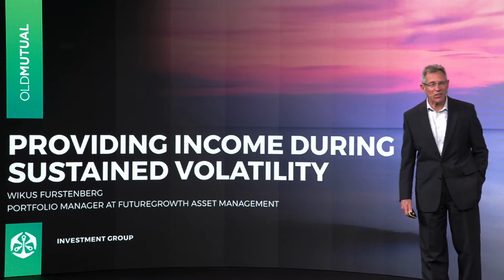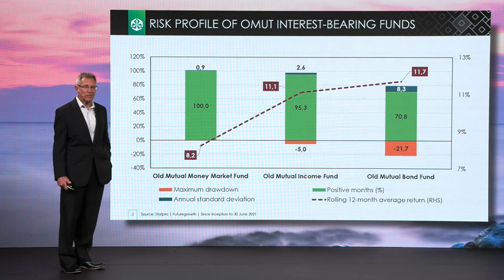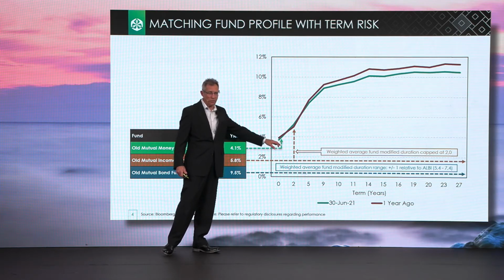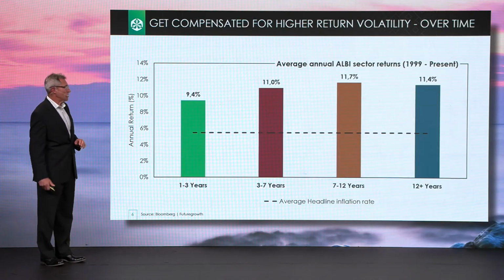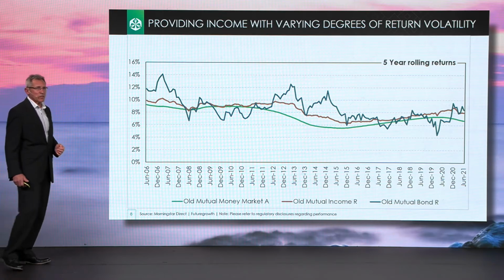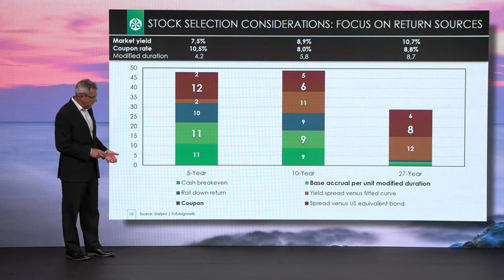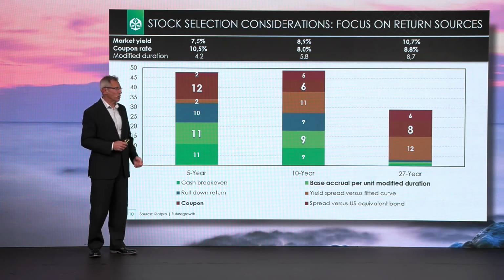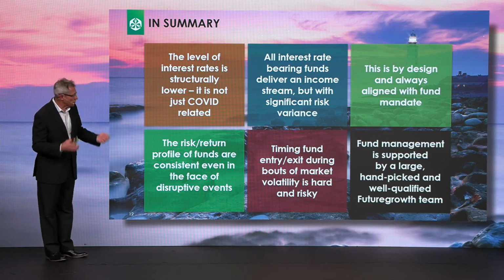Providing Income during Sustained Volatility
Finding the balance between risk and returns to generate an income during times of market volatility.